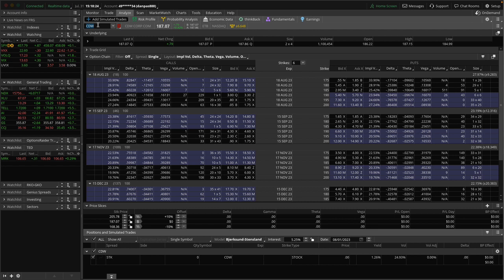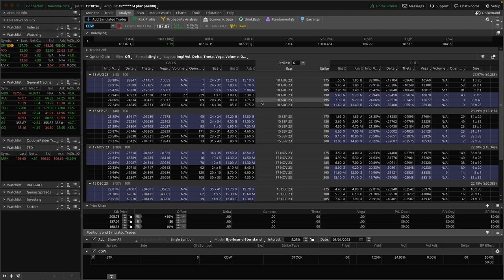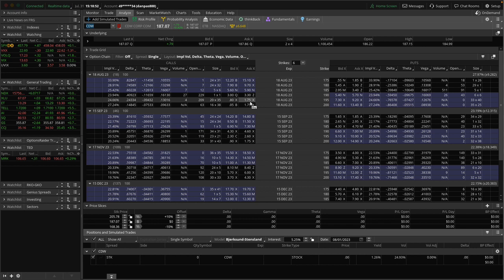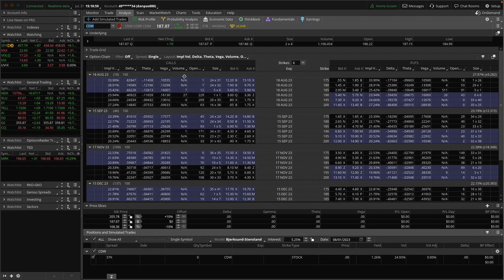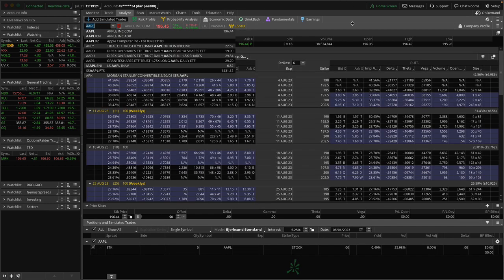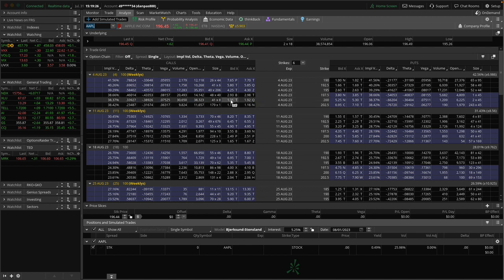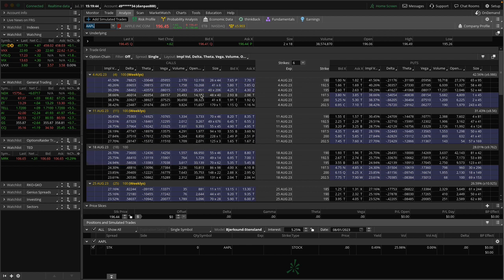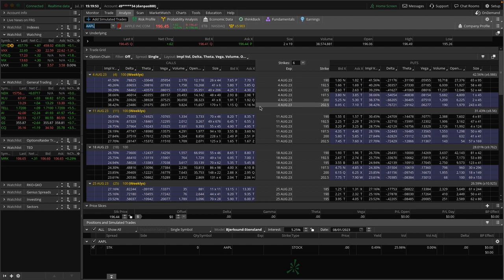How to Measure Options Liquidity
Traders Exclusive is dedicated to providing trading news and trading education you won't find anywhere else. for more.

Don't miss Dan's free training:
"THE SHORT SQUEEZE MADE SIMPLE: